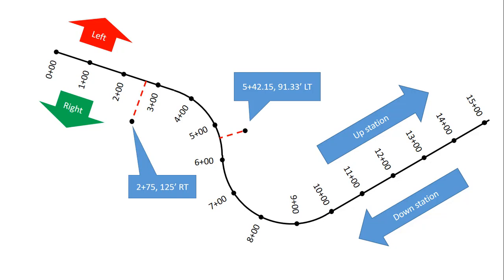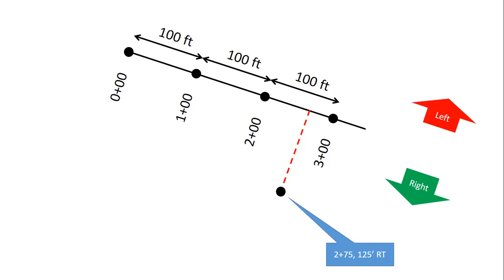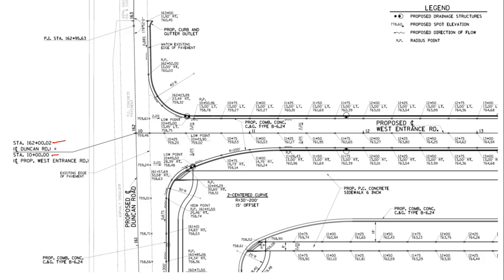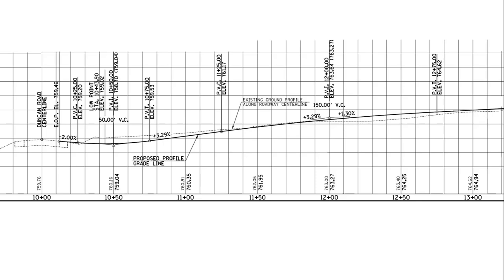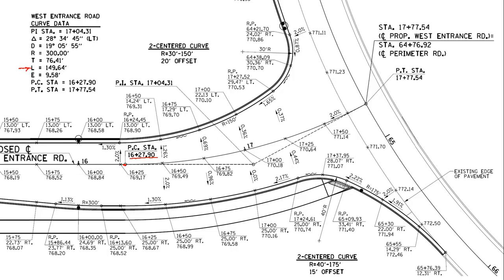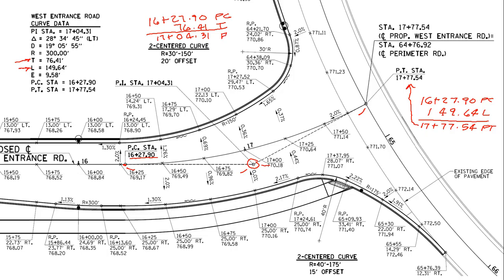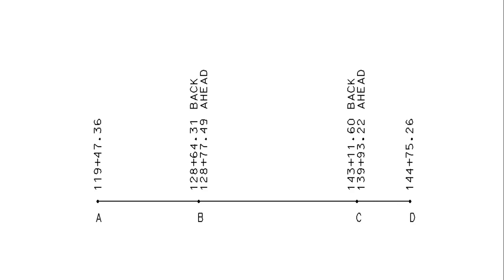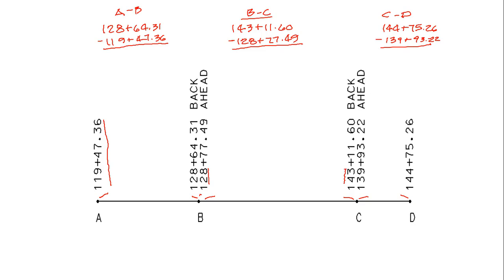Stationing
Parkland College
Ben Fisher, PLS